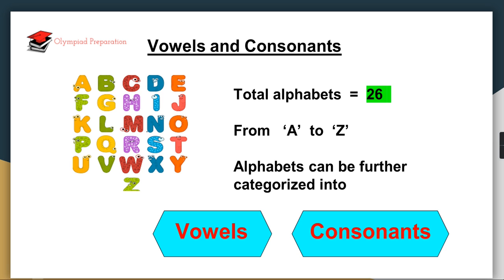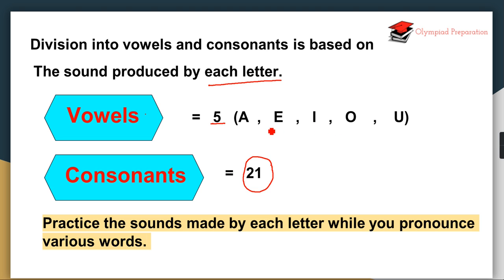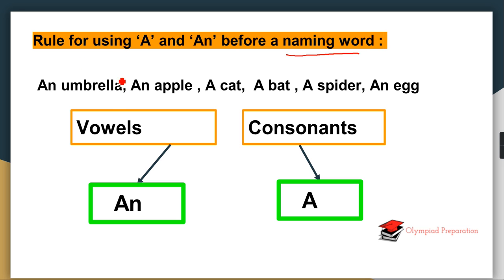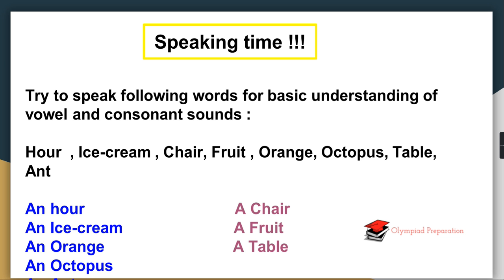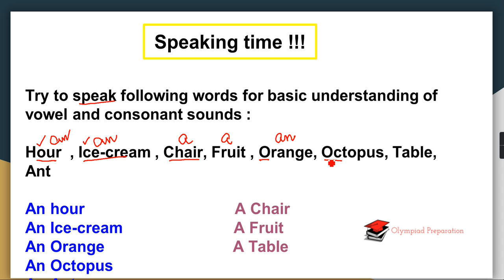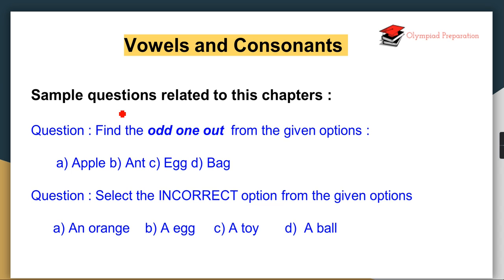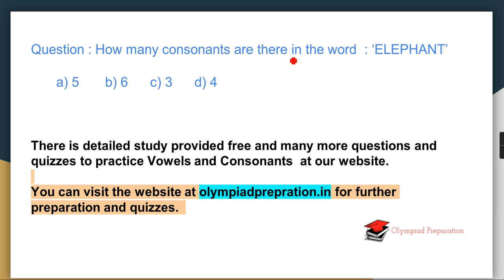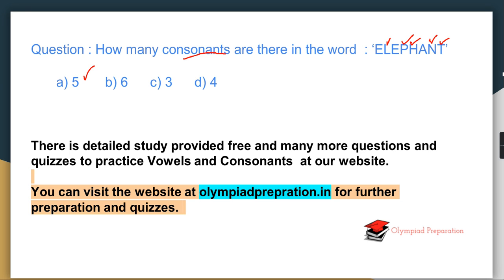Class 1 - English Olympiad - Vowels and Consonants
In this video i have discussed about Grade 1 English olympiad preparation topic  "Vowels and Consonants"